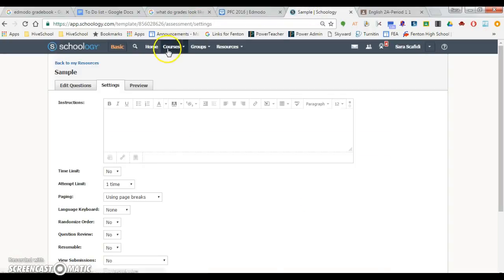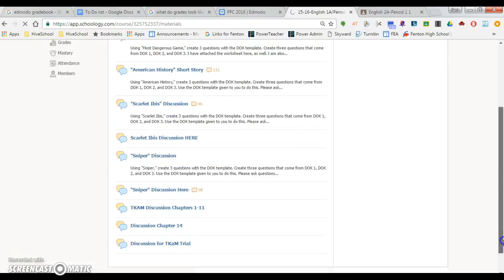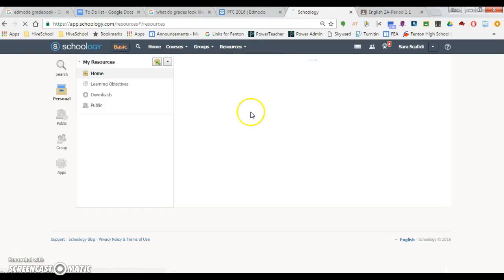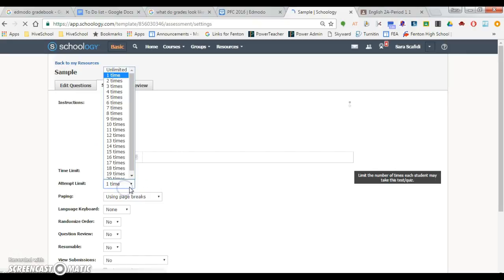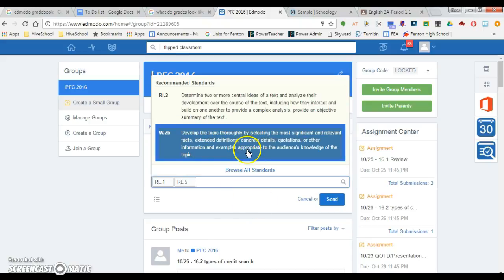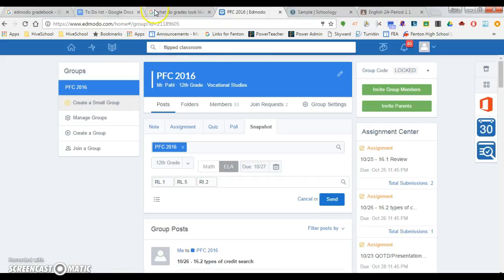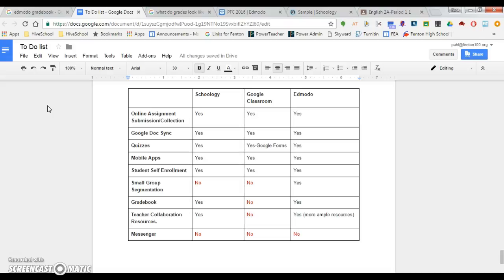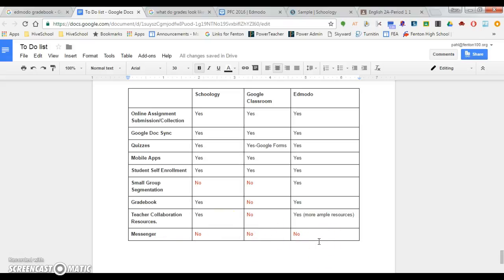Google Classroom, Schoology, and Edmono Take 1